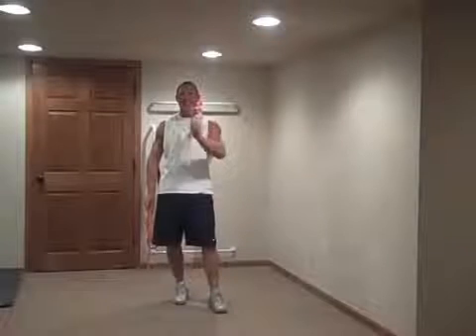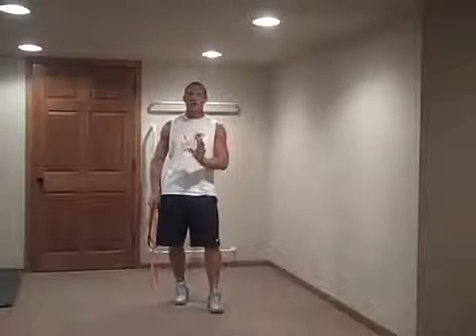Резиновые петли для тренировки кора и спины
Доставка во все регионы.
такие петли позволяют усложнить уже привычно выполняющиеся упражнения, путем увеличения нагрузки за счет растяжения петли, а также облегчить тренировки для спортсменов-новичков.
Областей применения для петель разнообразен.
Это тренажер "все в одном" в вашем кармане. Эспандер можно брать с собой в поездки, и не прерывать ваши тренировки.